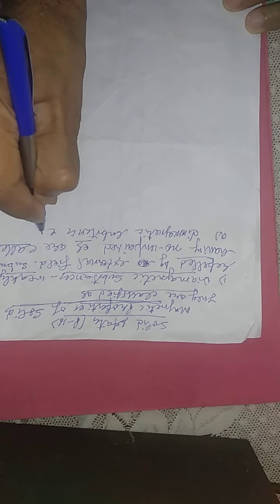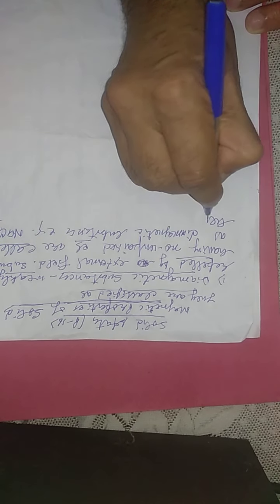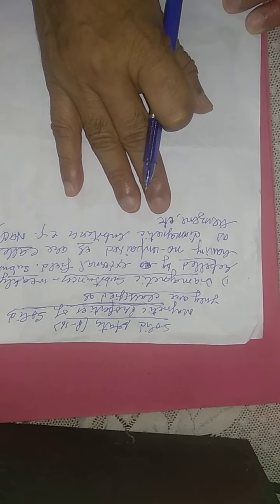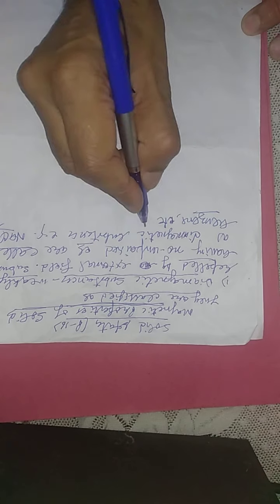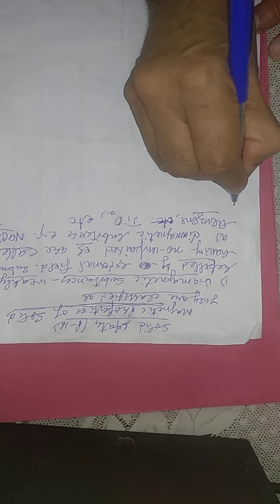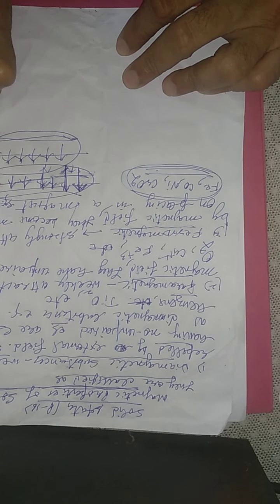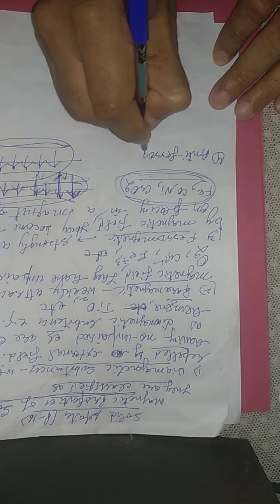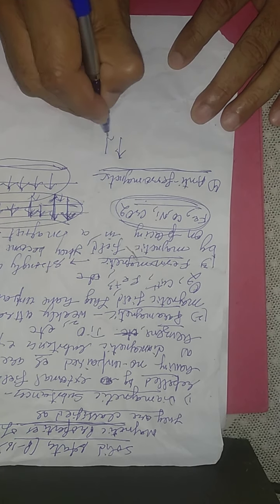Solid states (16)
Magnetic properties of solids